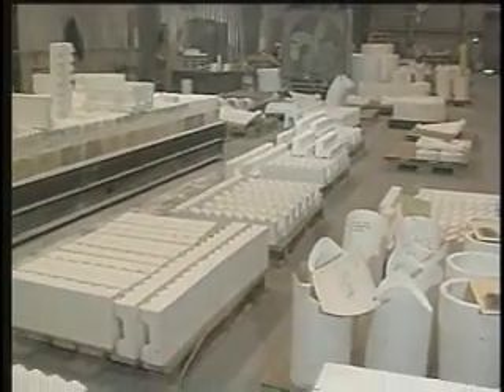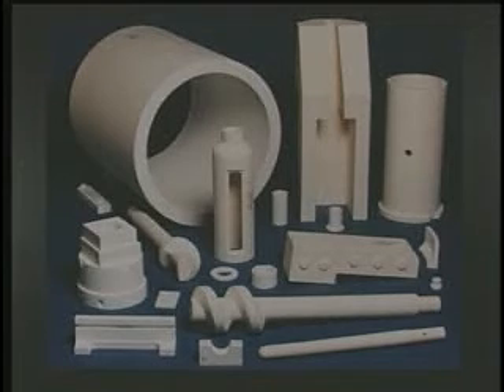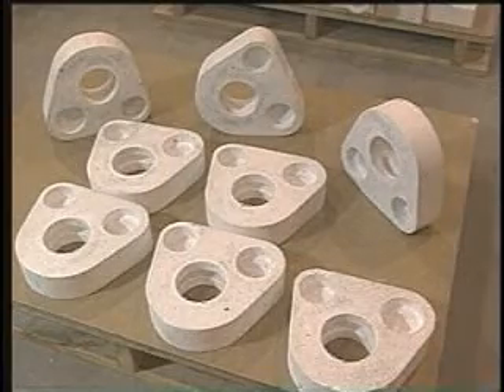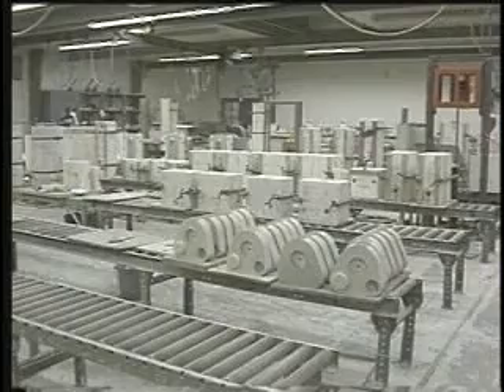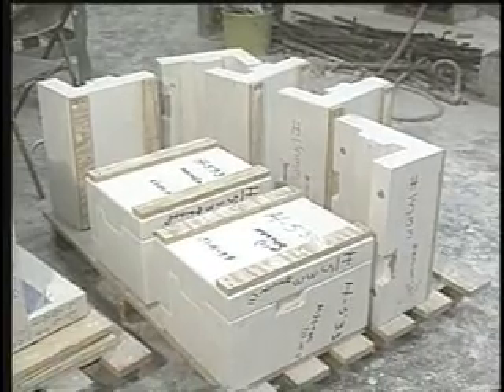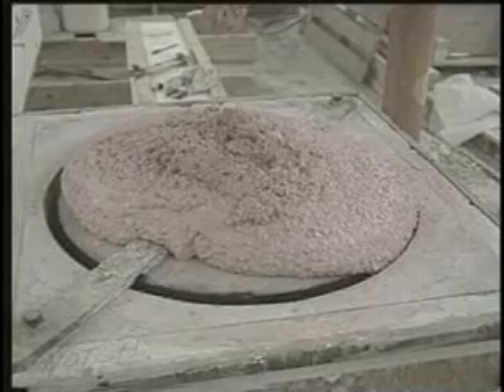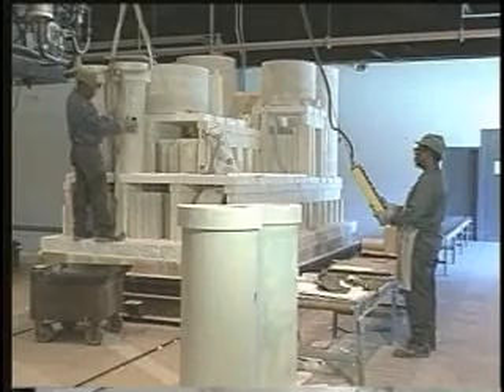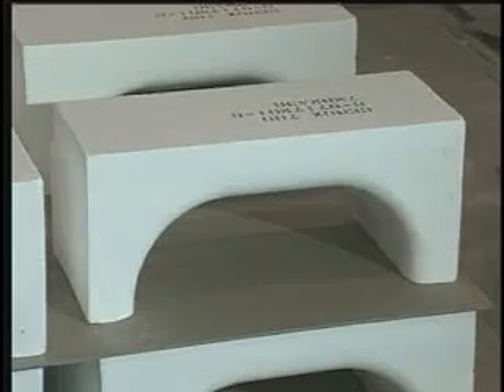Precast Ceramic Shapes Video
Precast Ceramic Shapes of High Thermal Efficiency, Low Thermal Conductivity and Excellent Strength